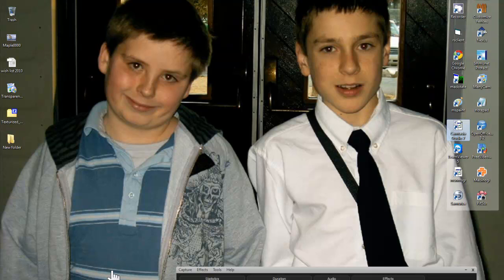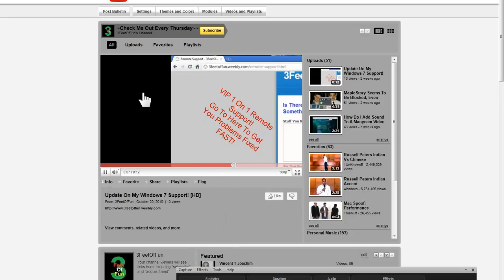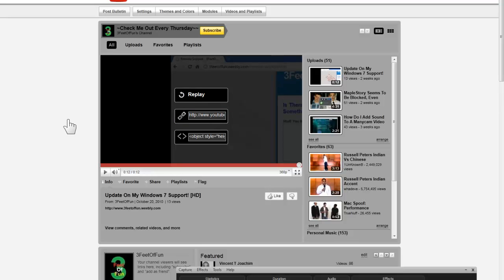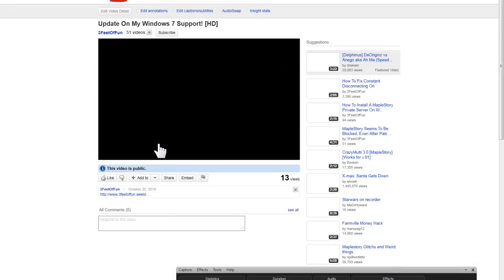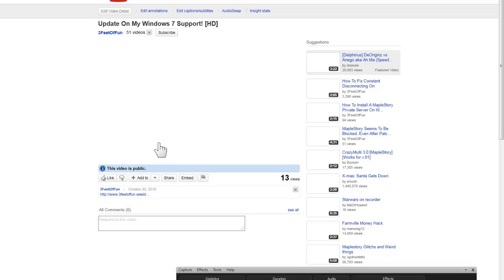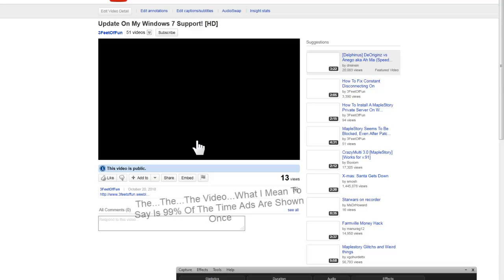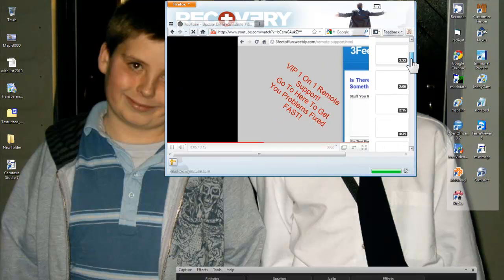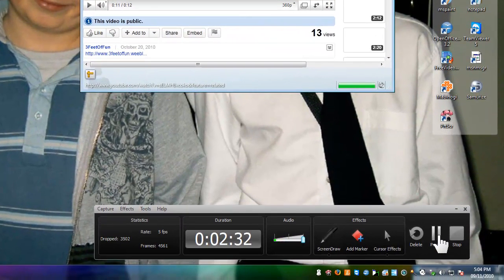How To Skip YouTube Ads On Windows 7. Current Status: patched [HD]